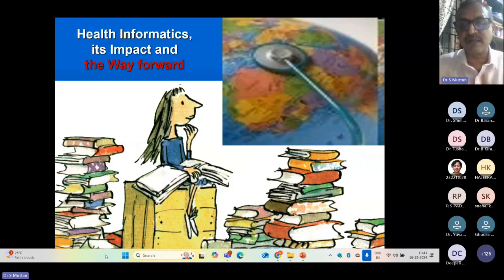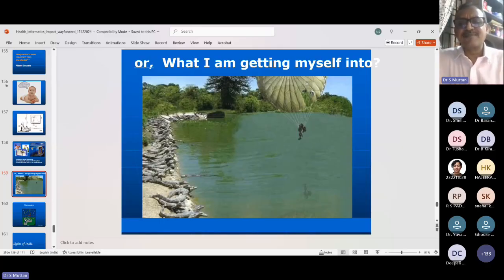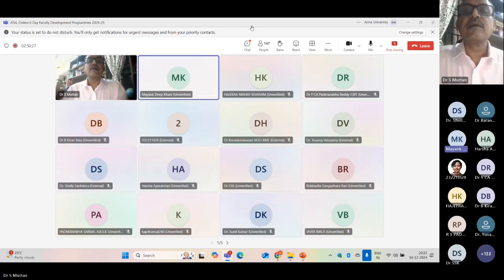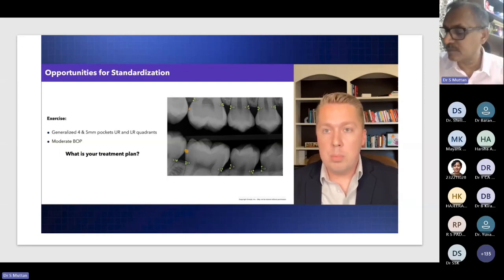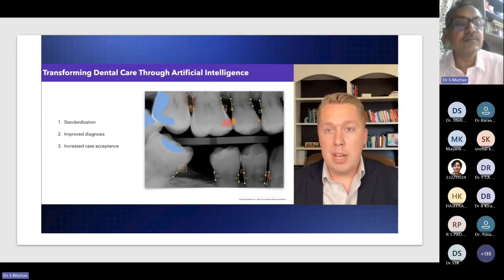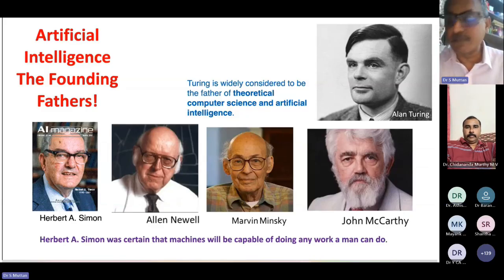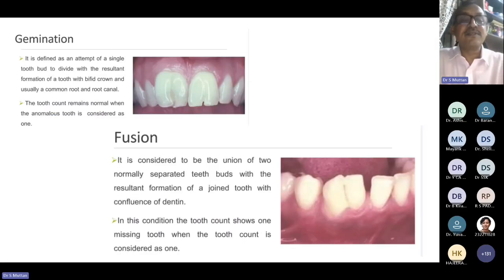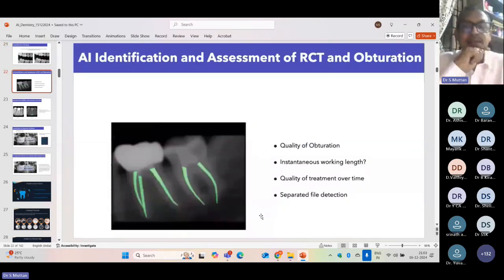ATAL FDP 2024 | Leveraging Healthcare (HealthITA) | 16 Dec 2024 | Day 1 | Session 2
Welcome to the ATAL FDP 2024 on "Leveraging Healthcare: Innovations, Technology, and Applications (HealthITA)."

ATAL FDP Title: Leveraging Healthcare: Innovations, Technology and Applications (HealthITA)
ATAL FDP Duration: 16th December 2024 to 21st December 2024
Conducting Institution: National Institute of Technology Delhi
Sponsered By: AICTE Training And Learning (ATAL) Academy
FDP Coordinator: Dr. Shelly Sachdeva
FDP Co-Coordinator: Dr. D. Vaithiyanathan

Session 2
Date: 16th December 2024
Topic: AI in Dentistry
Expert: Prof. (Dr.) S. Muttan
Designation: Professor of Eminence (39+ Years of Experience)
Institution: Anna University, Chennai, Tamil Nadu, India